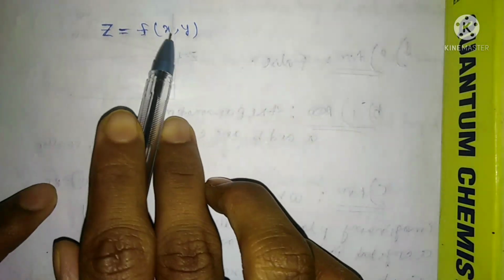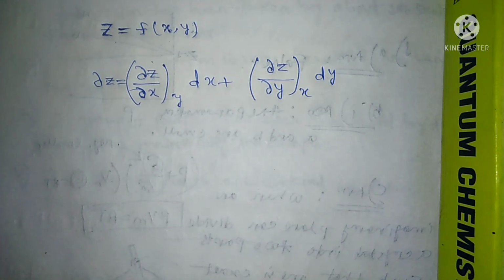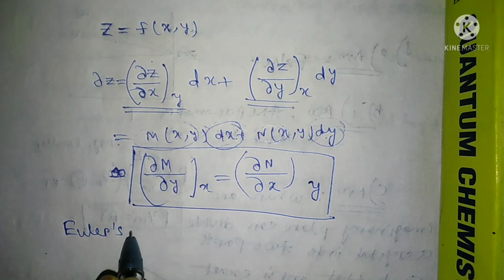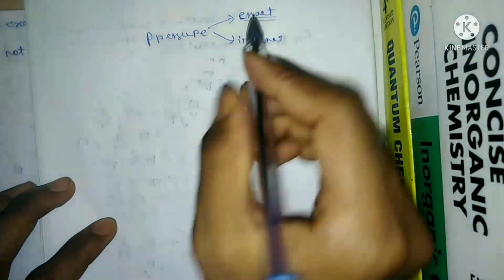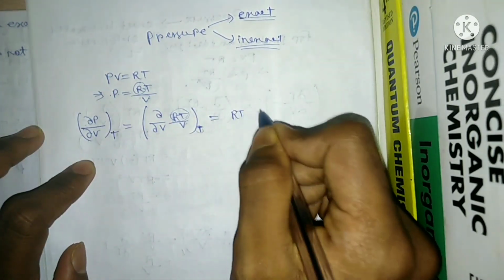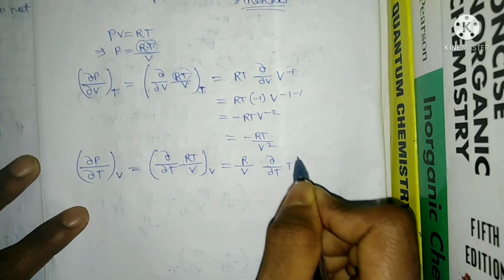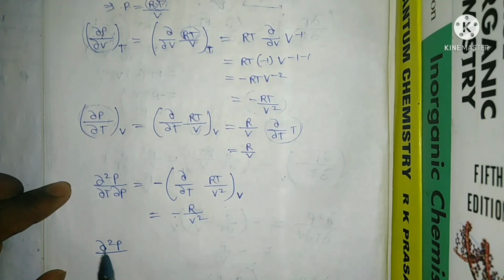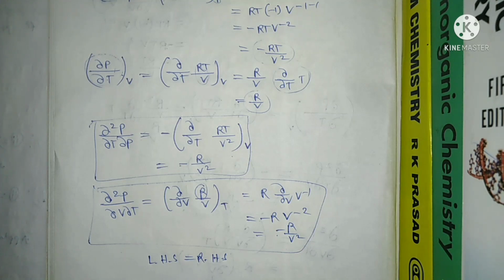THERMODYNAMICS|| Euler Reciprocity Relation || Why is Pressure an exact differential?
I beg for forgiveness for any mistakes or errors...